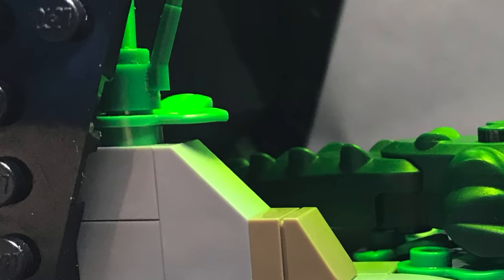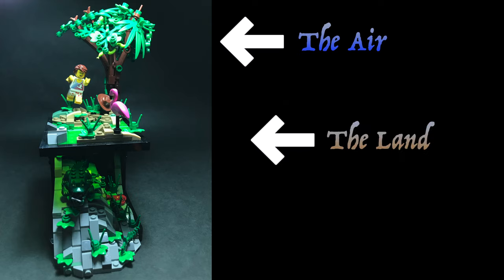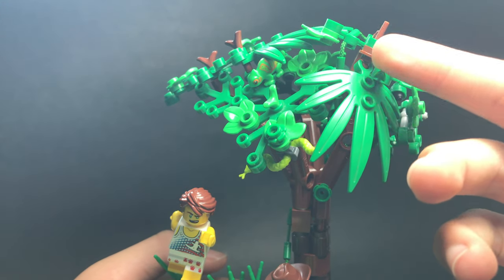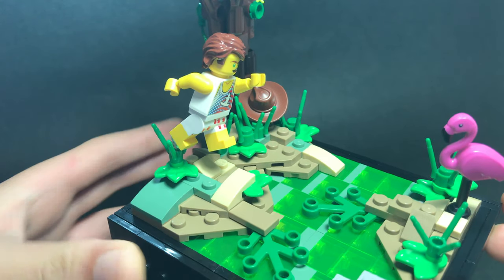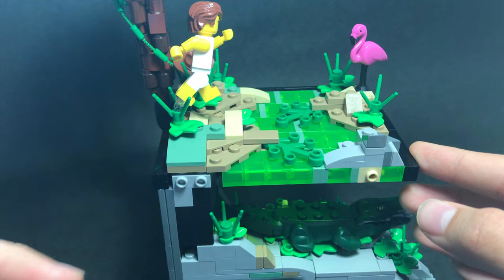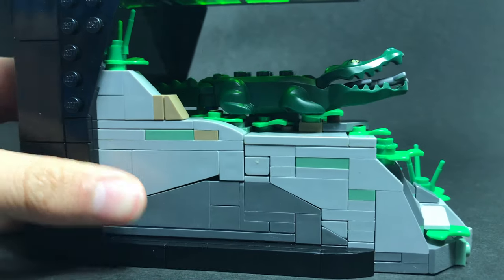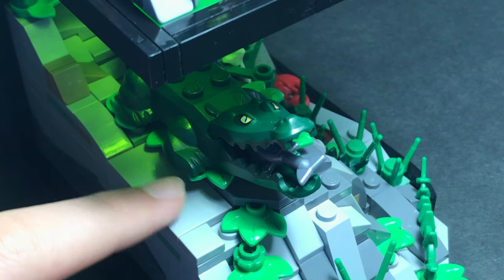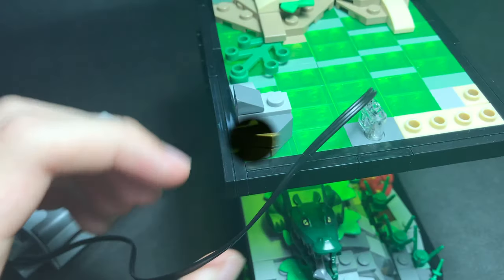LEGO Alligator 🐊 Florida Everglades MOC Showcase With Lights - Contains 6 Animals!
Introducing my newest MOC - a slice of the Everglades, containing a vignette of the air, land and water. This MOC was borne from my acquisition of a copious amount of trans-green 1x2 bricks at a Pick-A-Brick wall. I bought so many that (there were none for the kids left), but more importantly, I could build an entire trans-green wall... So I did, and I flipped the wall on its side to create a swamp surface. I really enjoyed the challenge of cramming in as many animals as I could - I managed six which I'm quite proud of given my limited fauna collection. The alligator is certainly the highlight of the model but, personally, I think the flamingo is the cutest. In addition, this also my first MOC to incorporate lights. They certainly add oodles of life and character to the MOC; expect all future MOCs to include lights wherever possible! Finally, I might do more of these wildlife dioramas in the future. They don't use too many pieces and are a wonderful desktop display piece when completed. Hope you enjoy the video and am inspired to build a MOC of your own!

Timestamps:
00:00 Introduction/MOC Overview
00:36 The Air
01:51 The Land
03:07 The Water
04:21 The Lights
04:53 Conclusion

Music: From Russia With Love - Huma-Huma (not from the Bond film)
Audio From: The Graduate

Hello and welcome to The Right P-art, where I share my life to the world. Through this channel, I want to show people that LEGO is for everybody, regardless of age or gender. I am currently in Secondary School, and my love for LEGO and building has never wavered. I post videos twice to thrice a week. While none have particularly taken off, I still hope one day that my channel can reach a thousand subscribers. Please join me for the latest news in the world of LEGO, fresh takes on newly released movies, (hopefully) hilarious comedy skits and more! And don't forget that that's deep.